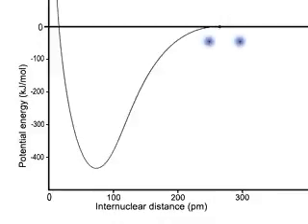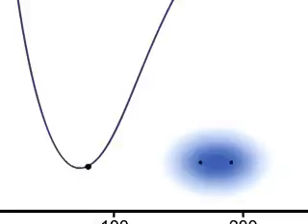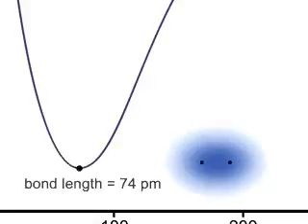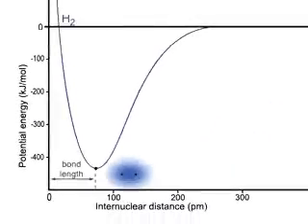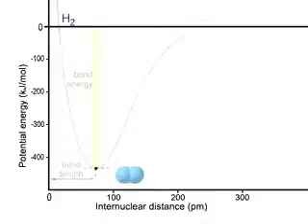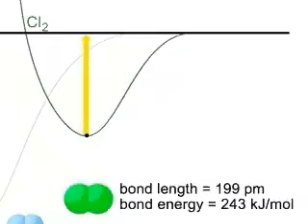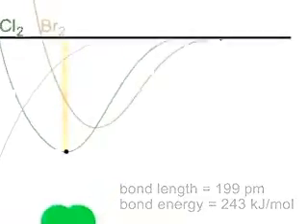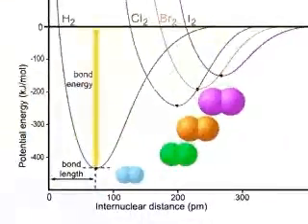رابطة تساهمية رائعة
دكتور عاطف خليفة